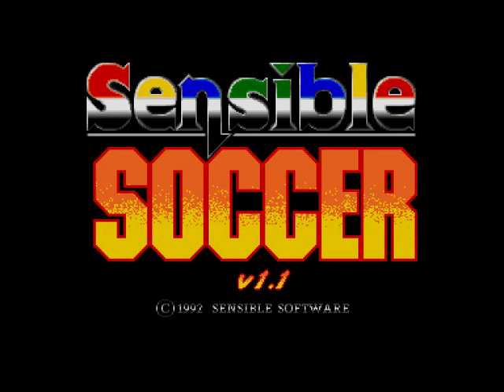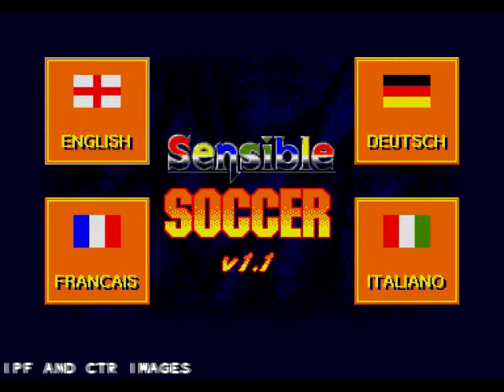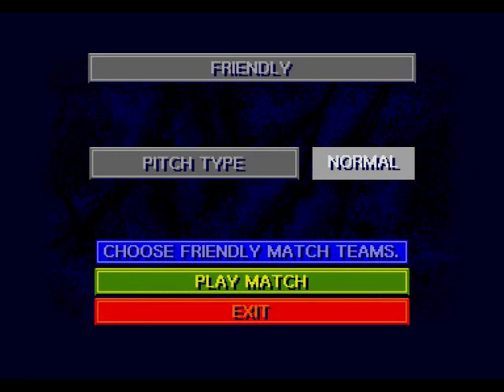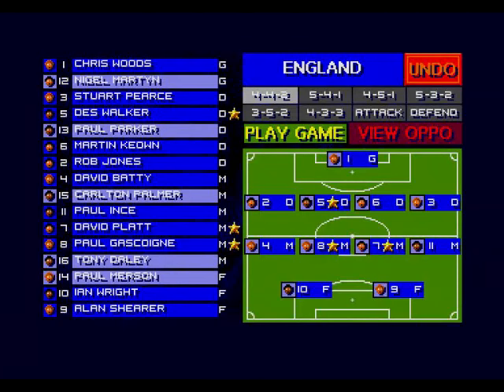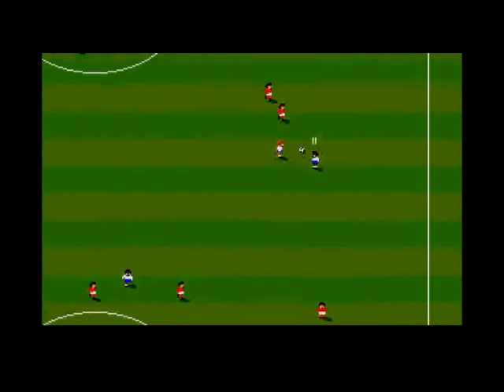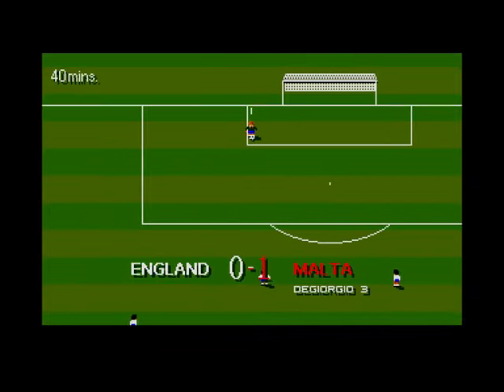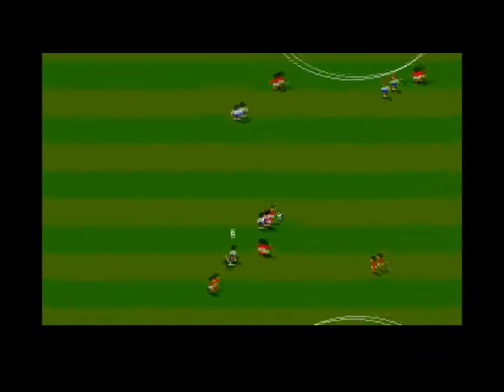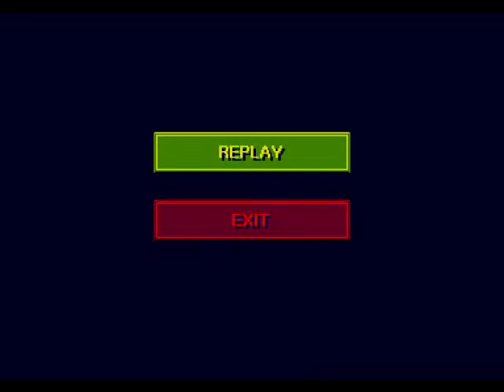Sensible Soccer v1.1 Review for the Atari ST by John Gage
Sensible Soccer v1.1 is a football game that came out in 1992 by Renegade. Warning! This video has swearing.